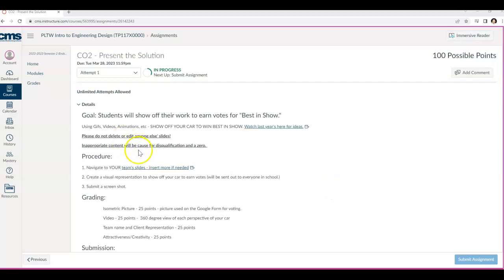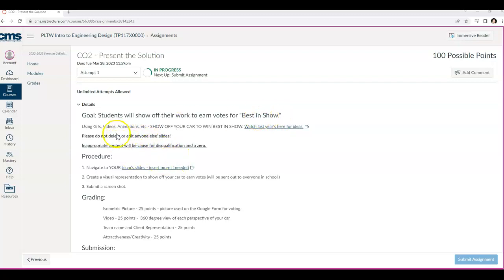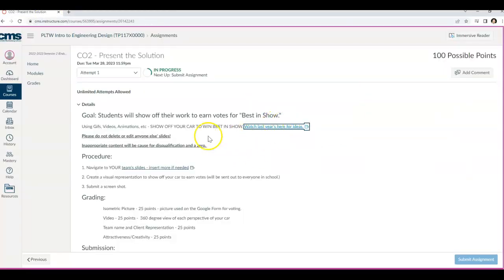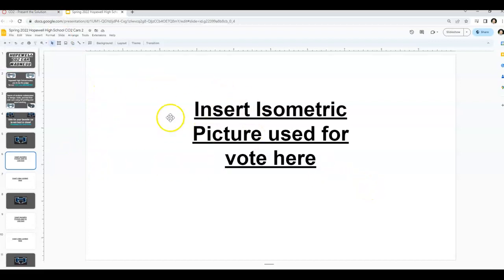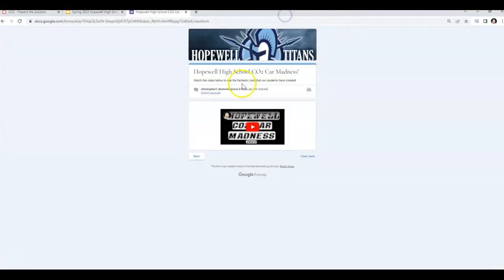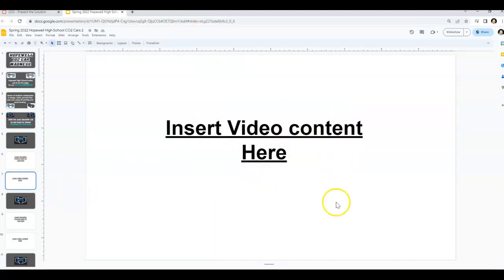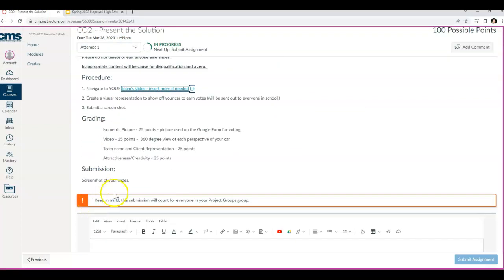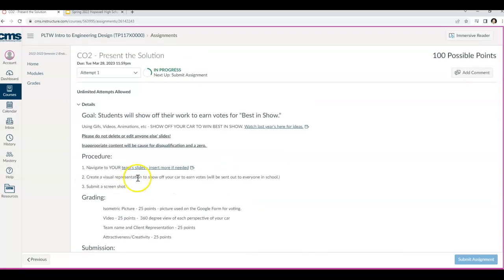CO2 Car - Present your Solution